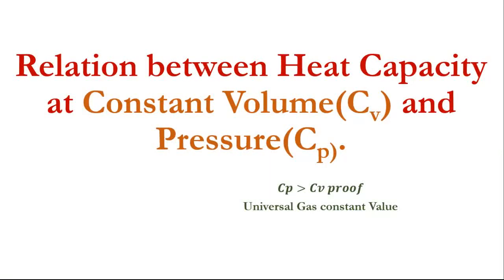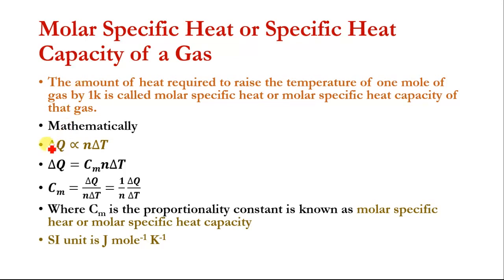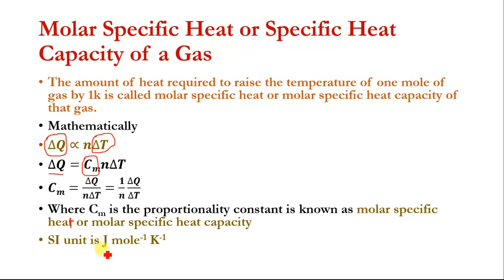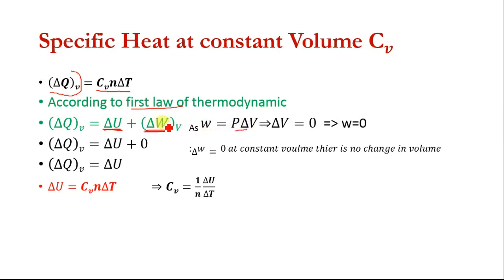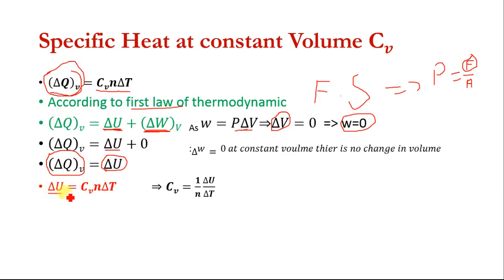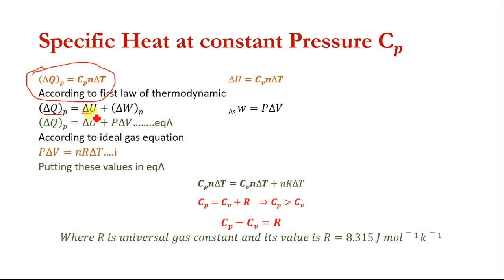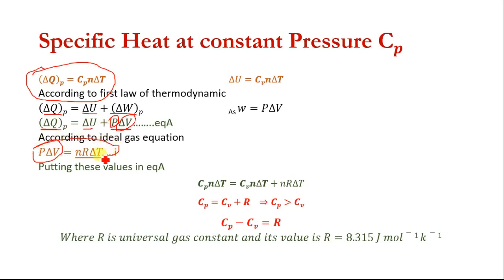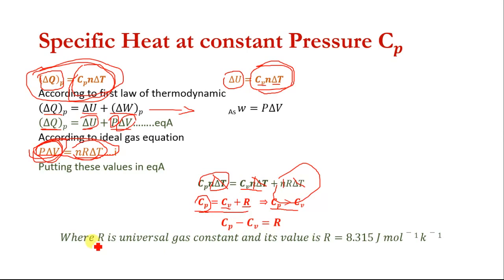Heat Capacity at Constant Volume (Cv) and at Pressure(Cp) Relation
This video explain the topic from thermodynamics in physics. watch till end we publich regularly lectures videos
Molar Specific Heat or Specific Heat Capacity of a Gas
The amount of heat required to raise the temperature of one mole of gas by 1k is called molar specific heat or molar specific heat capacity of that gas.
Specific Heat at constant Volume Cv
The amount of heat required to raise the temperature of one mole of gas by 1k at constant volume is called molar specific heat at constant volume or molar

specific heat capacity at constant volume of that gas.
Qv=Cv,nT

Specific Heat at constant Pressure Cv
The amount of heat required to raise the temperature of one mole of gas by 1k at constant pressure is called molar specific heat at constant pressure or molar

specific heat capacity at constant pressure of that gas.
Qp=Cp,nT
Specific Heat capicity at constant pressure Cp is always greater than Specific Heat capcity at constant Volume
Mathematically
Cp-Cv=R
Why is heat capacity at constant pressure greater than heat capacity at constant volume
What is heat capacity ?
What is molar heat capacity?
For answers watch video